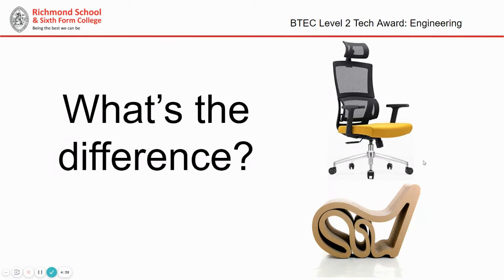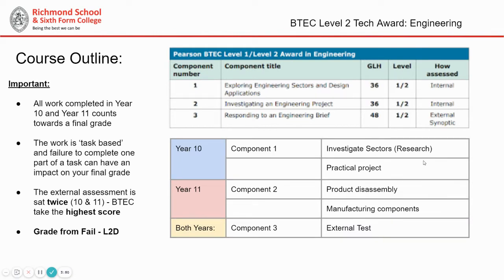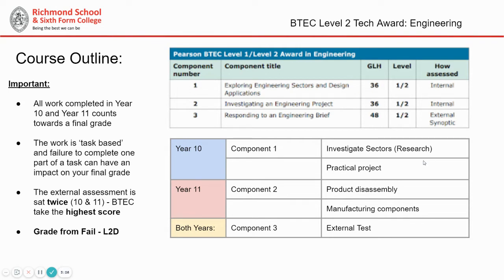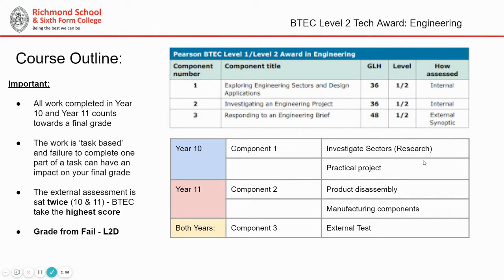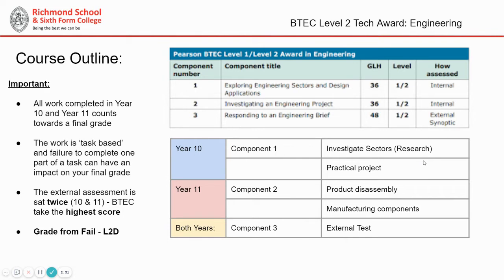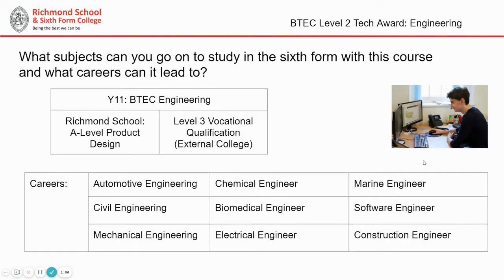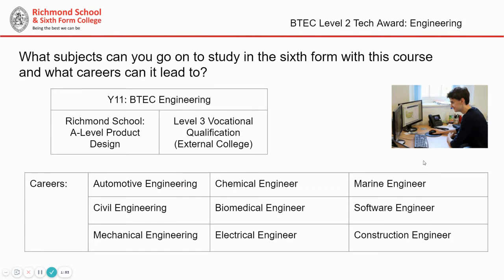Engineering BTEC subject video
Engineering BTEC subject video for Programmes of Study